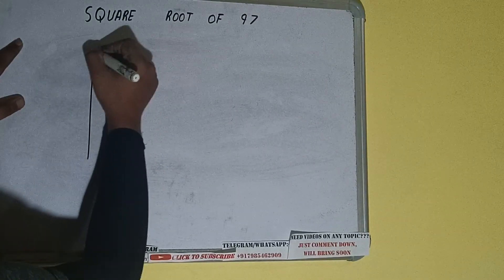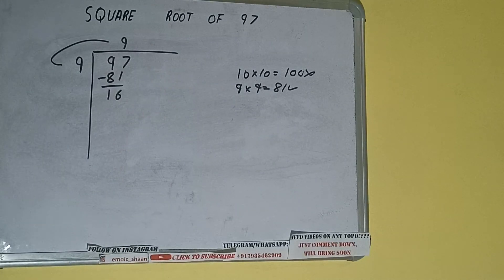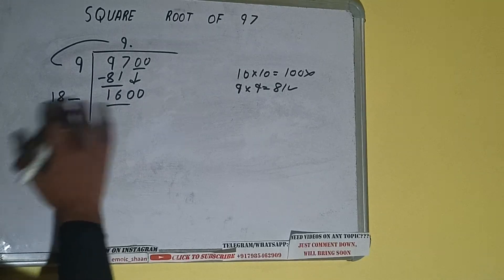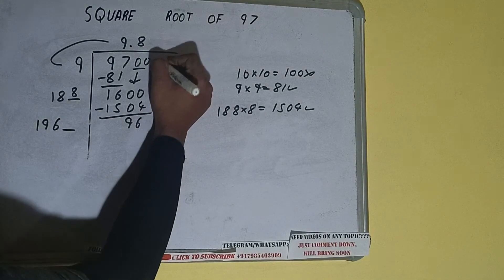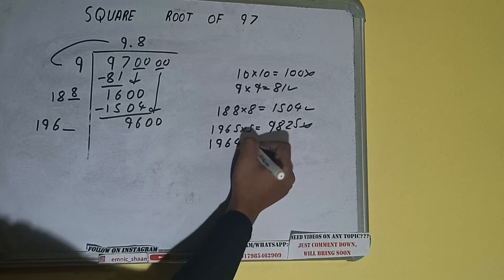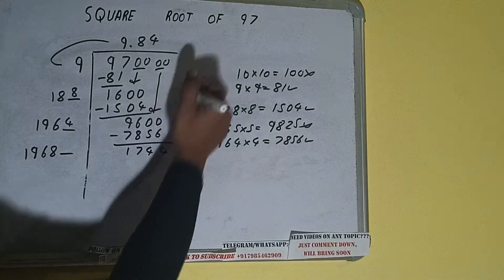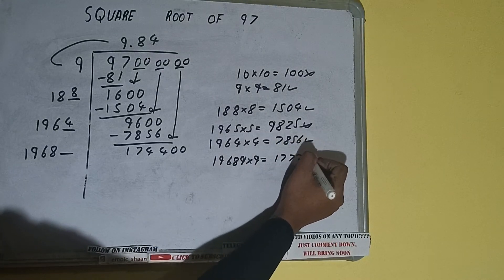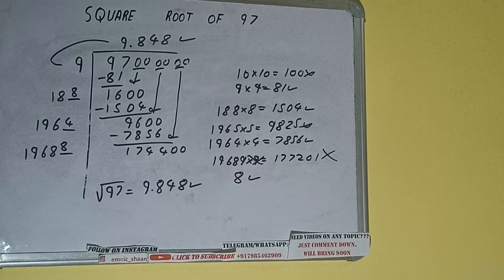SQUARE ROOT OF 97